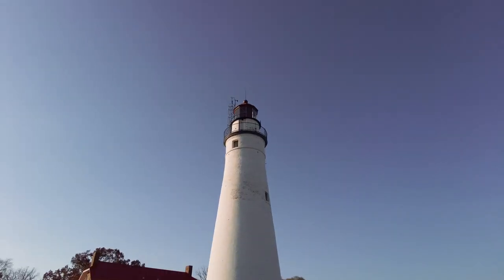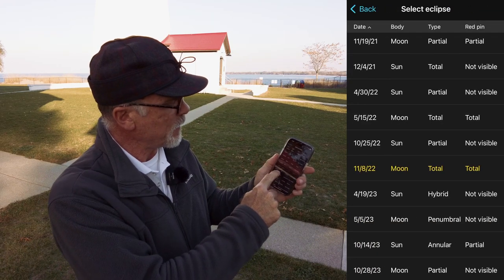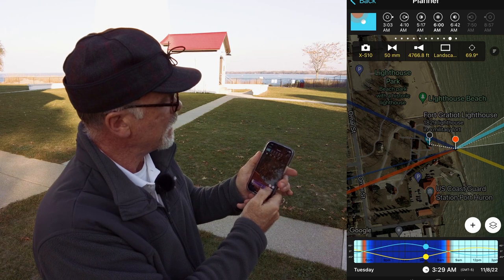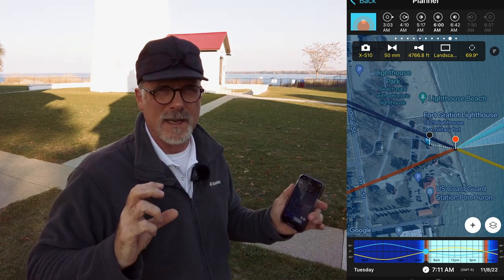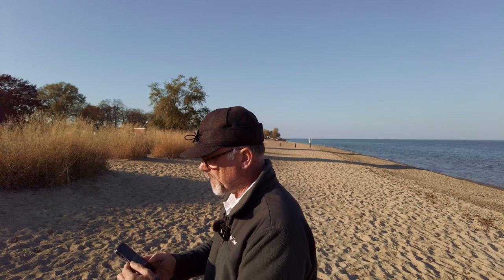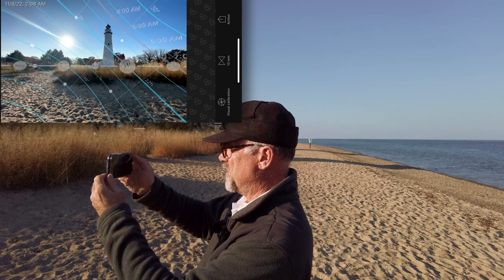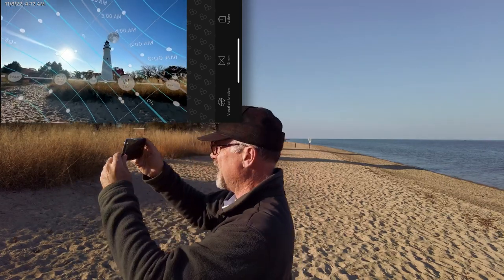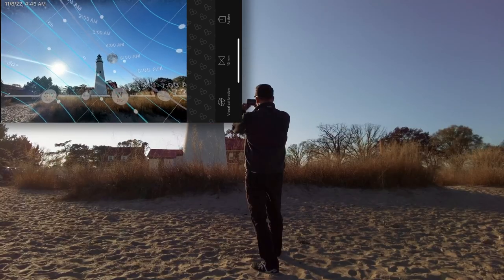How to Photograph the Lunar Eclipse like a Pro!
Using @PhotoPills  to plan a photography session of the Lunar eclipse and the Blood Moon.
If you're looking to capture the Lunar Eclipse like a pro, then this video is for you! In this tutorial, we'll show you step-by-step how to photograph the lunar eclipse like a pro.